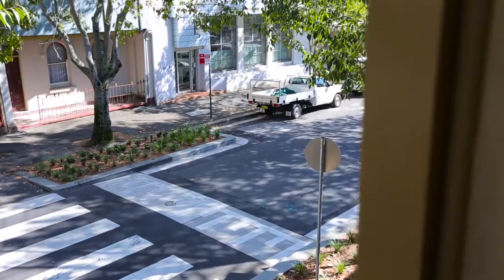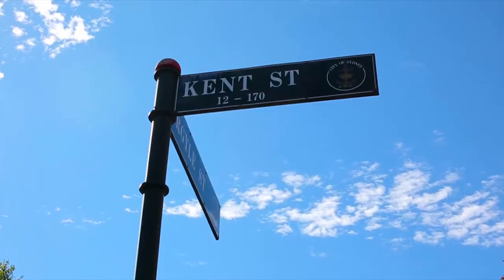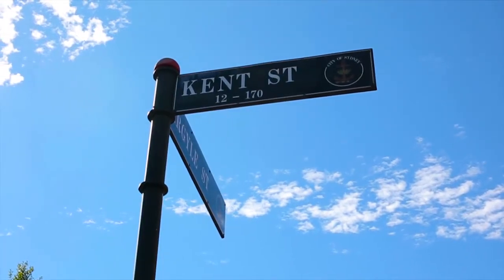40 Kent Street Millers Point Jeremy Clinton Raine & Horne Double Bay